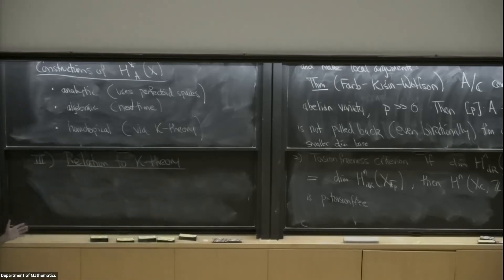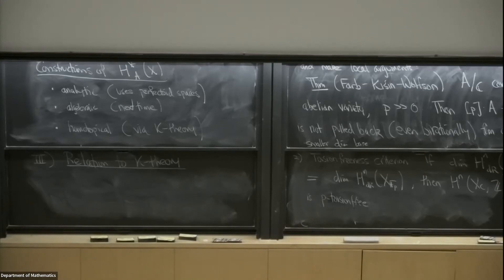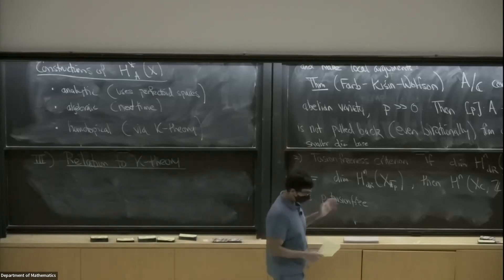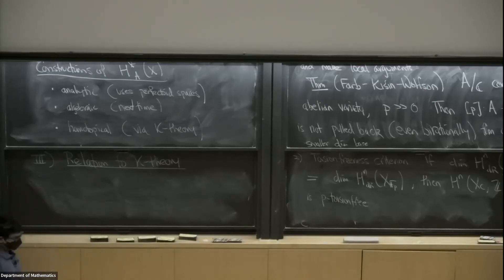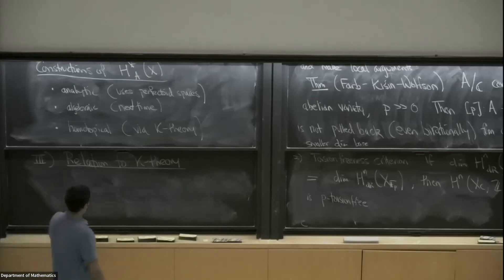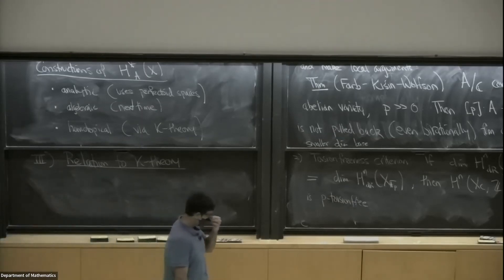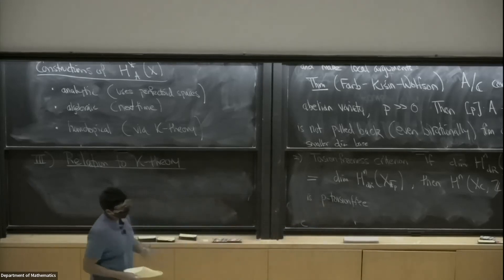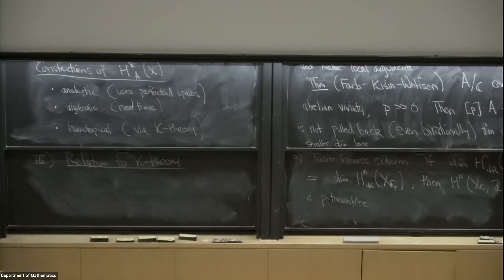Bhargav Bhatt - Prismatic cohomology and applications: Overview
February 16, 2022 - This is the first in a series of three Minerva Lectures

Prismatic cohomology is a recently discovered cohomology theory for algebraic varieties over p-adically complete rings. In these lectures, I will give an introduction to this notion with an emphasis on applications. The first lecture will be an overview, explaining the problems this theory was designed to solve as well as its origins (partially in algebraic topology). The second lecture will be dedicated to the notion of a prismatic crystal, which sheds new light on some classical objects in both number theory (such as Galois representations over p-adic fields) and algebraic geometry (such as the Deligne-Illusie theorem for de Rham cohomology). In the final lecture, I will discuss a somewhat surprising recent use of prismatic cohomology in establishing an analog of the Kodaira vanishing theorem for algebraic varieties over p-adically complete rings.

The work covered in these talks is due to several authors, including Clausen, Drinfeld, Lurie, Mathew, Morrow, Scholze and myself.